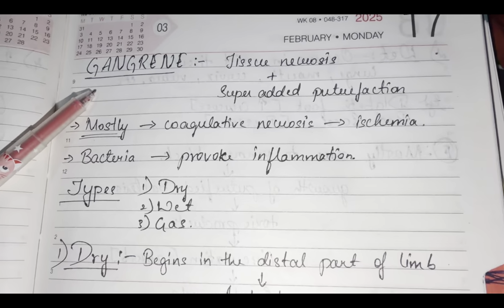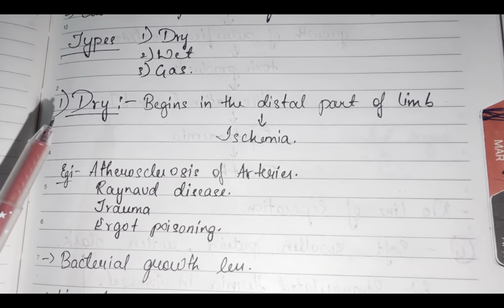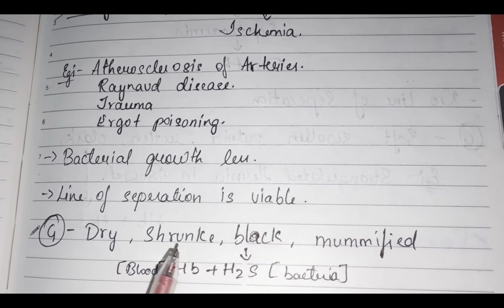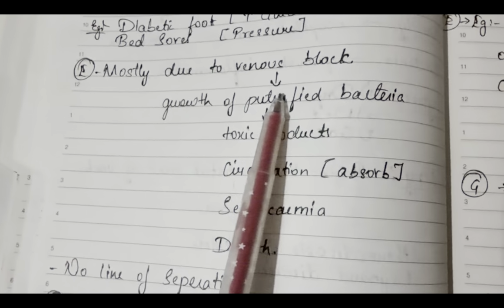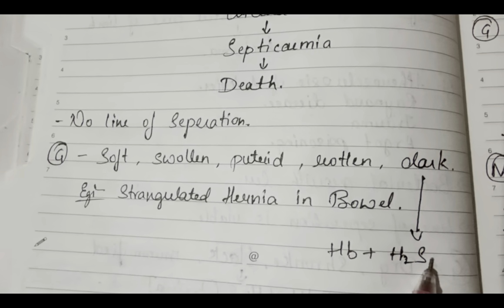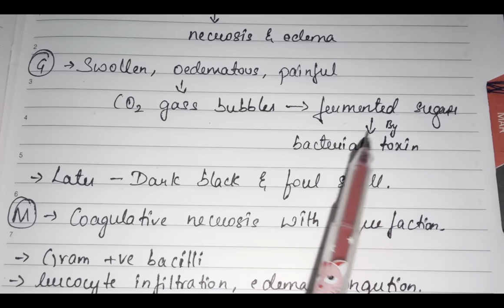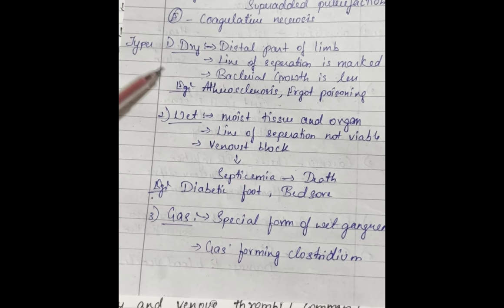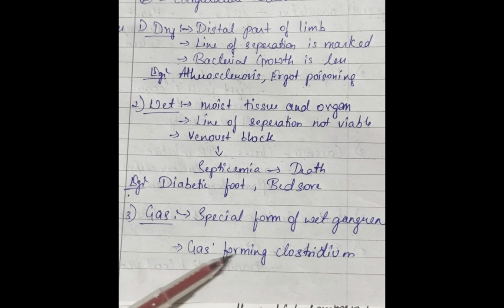Gangrene in 7 minutes for mbbs